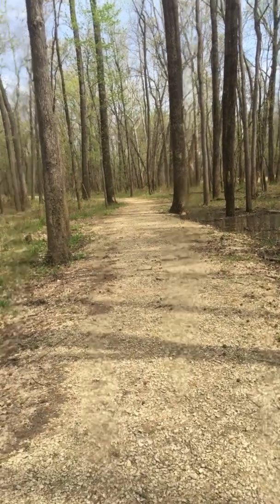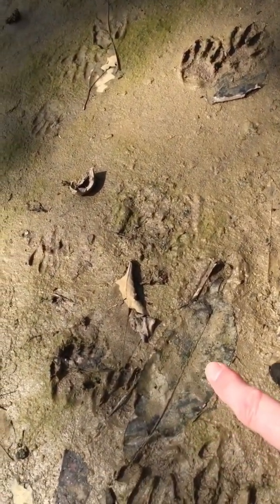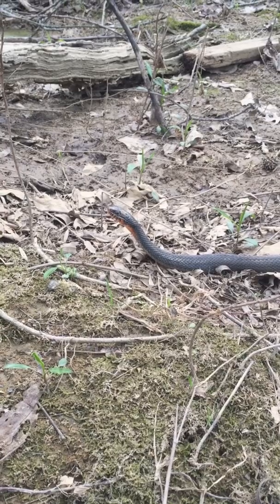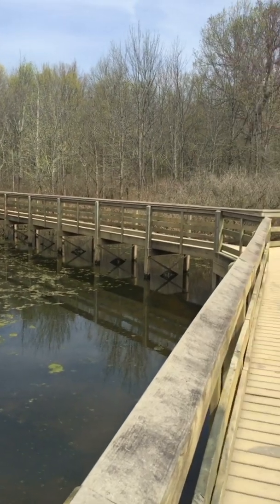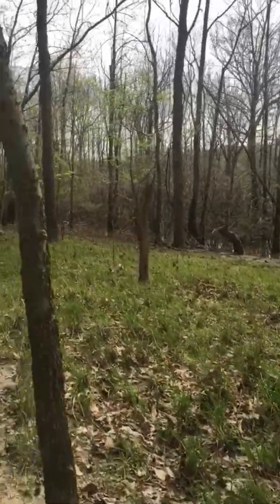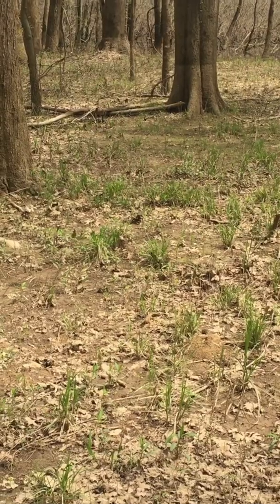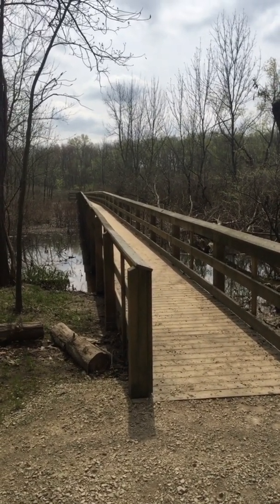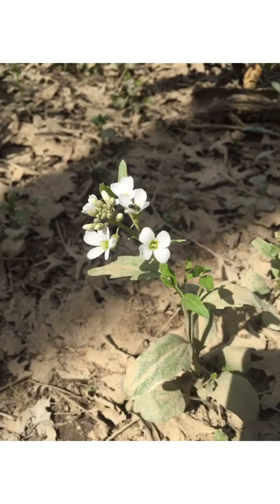Wild Wednesday -- Audubon Wetlands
Join our naturalist, Lisa Hoffman, for a virtual tour of the Audubon Wetlands.